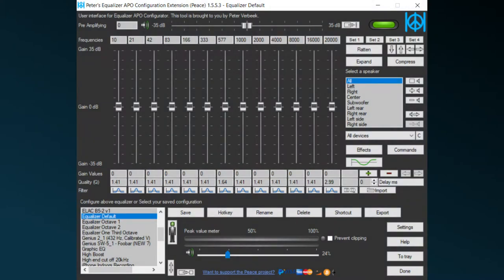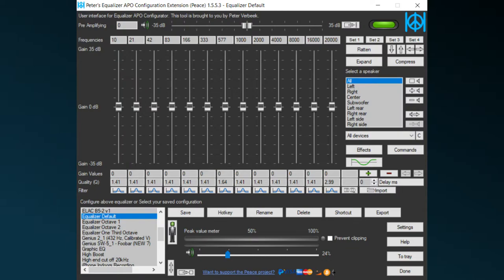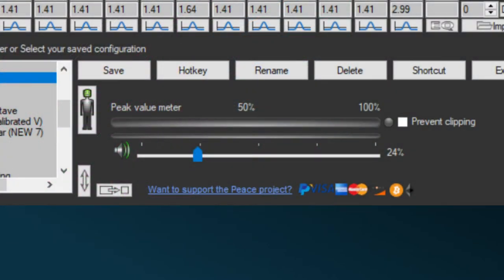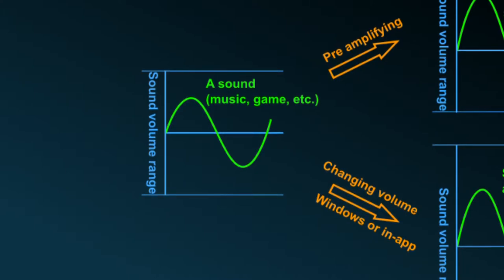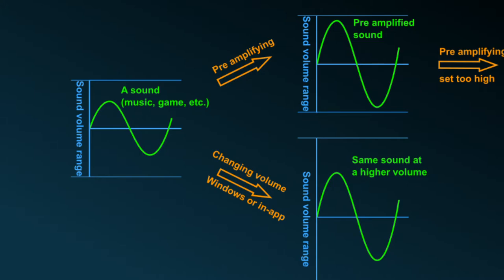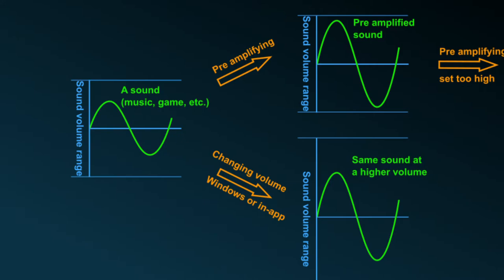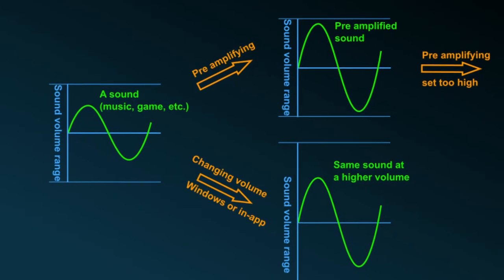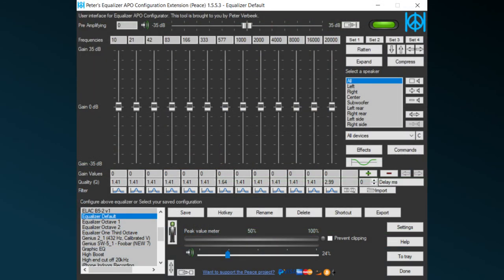Peace Equalizer - Tutorial 15 Difference between Windows volume & Pre amplifying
Showing the difference between using the Windows and using the pre amplifying slider of Peace.

0:00 Intro
0:40 Positions of the pre amp slider and the Windows volume slider
1:09 Explaining the difference
2:11 Amplifying your mic
2:48 Clipping the sound by amplifying too strong
3:01 Peak value meter in the red
3:18 Outro